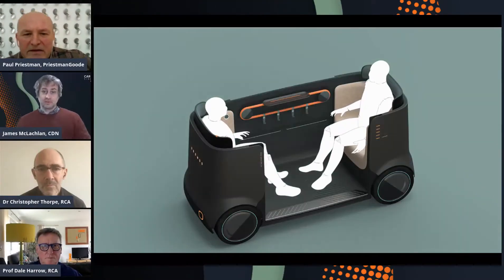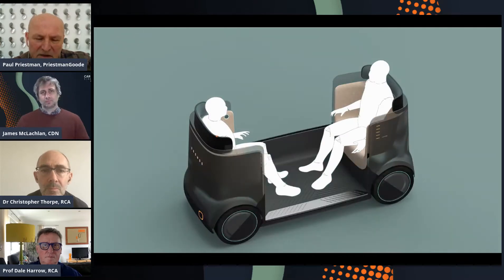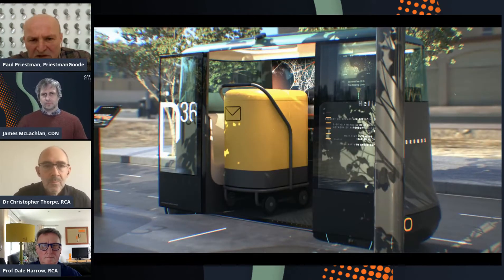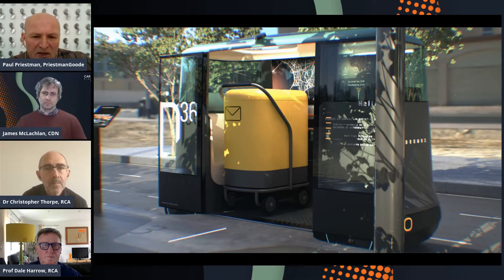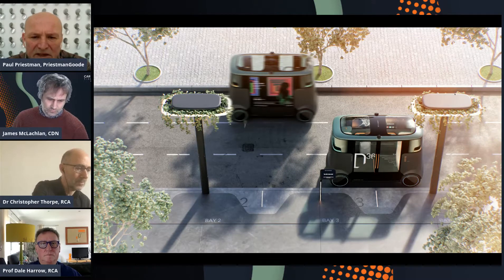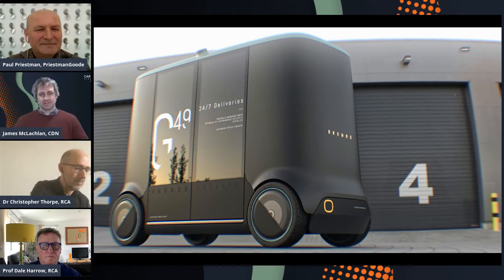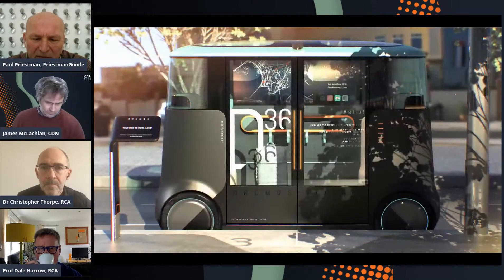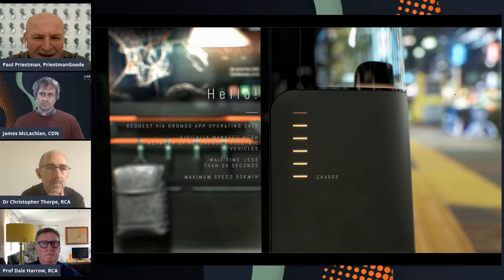Car Design Dialogues Europe – Panel Session: Designing Mobility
Traditional definitions of a car are becoming increasingly blurred as new methods of transportation continually emerge. From ride-sharing schemes to electric scooters and automated vehicles, this conversation with expert designers and design professors explores the next level of mobility, with some added opinions as to what could lie even further into the future.